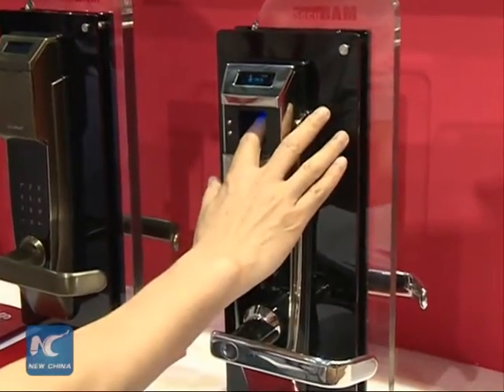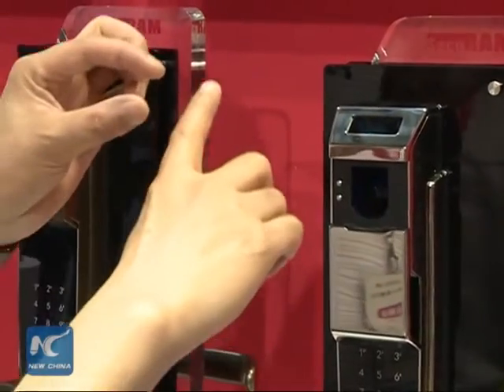Vein lock coming soon to Chinese homes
This isn't sci-fi. You can open your door just by sticking your finger in a lock hole! A lock identifying the unique patterns of the veins in your finger was on display at an exhibition in Shanghai.